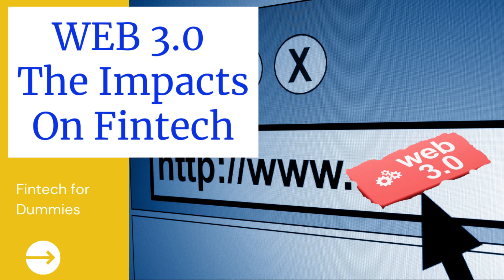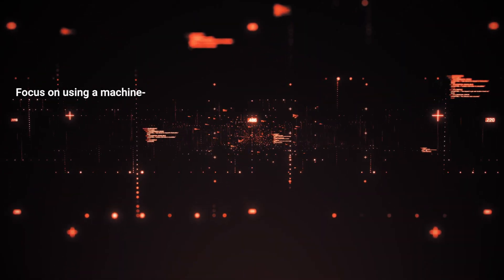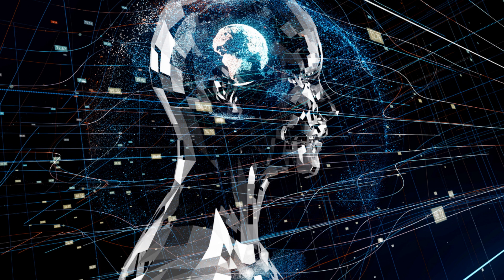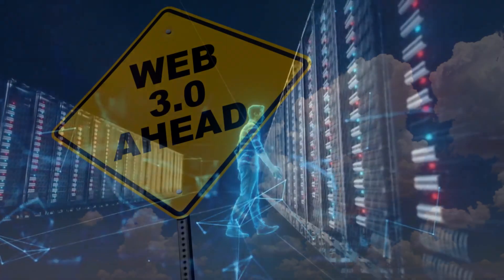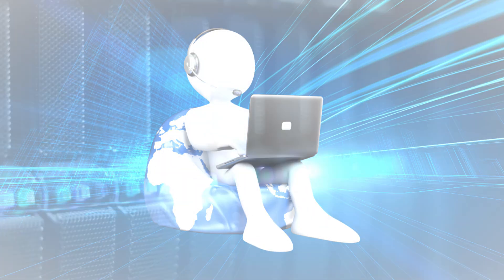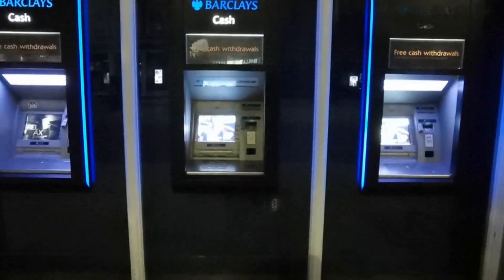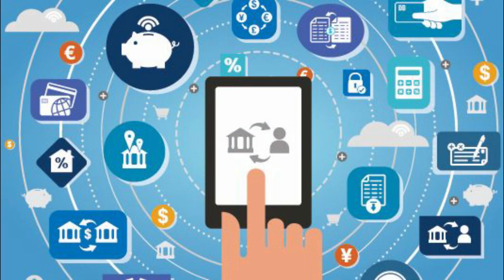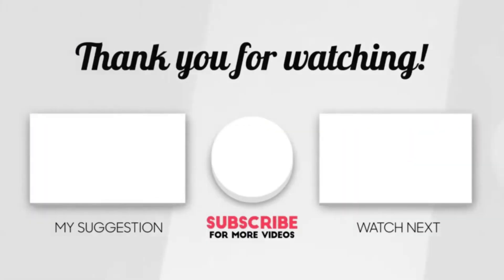WEB 3.0 Future of the Internet & The Impact it will have on Fintech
Web 3.0 is the third era of the web where websites and applications will actually want to deal with data in a brilliant human-like manner through innovations like AI (ML), Big Data, decentralized record innovation (DLT), and more.

The Web 3.0 definition can be extended as follows: information will be interconnected in a decentralized way, which would be a massive jump forward to our present age of Web 2.0, where information is generally put away in incorporated storehouses.

Web 3.0, Cryptocurrency and Blockchain
As Web 3.0 organizations will work through decentralized conventions - the establishing squares of blockchain and digital currency innovation - we can hope to see a solid union and harmonious connection between these three advances and different fields. They will be interoperable, consistently incorporated, robotized through brilliant agreements, and used to control anything from miniature exchanges in Africa, oversight safe P2P information record stockpiling and imparting to applications like Filecoin, to totally changing each organization lead and work their business. The current slew of DeFi conventions is only a fraction of something larger.

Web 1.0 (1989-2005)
Web 1.0, additionally called the Static Web, was the first and most solid web during the 1990s notwithstanding just contribution admittance to restricted data with practically no client communication. Some time ago, making client pages or in any event, remarking on articles wasn't a thing.
Web 1.0 didn't have calculations to filter web pages, which made it very difficult for clients to track down applicable data. Basically, it resembled a single-direction expressway with a thin trail where content creation was finished by a chosen handful and data came for the most part from indexes.

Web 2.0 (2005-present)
The Social Web, or Web 2.0, made the web significantly more intelligent on account of progressions in web advances like Javascript, HTML5, CSS3, and so forth, which empowered new companies to fabricate intuitive web stages like YouTube, Facebook, Wikipedia, and some more.
This made it ready for both informal organizations and client-created content creation to prosper since information can now be conveyed and divided among different stages and applications.

Web 3.0
Web 3.0 is the following phase of the web advancement that would make the web savvier or cycle data with close human-like knowledge through the force of AI frameworks that could run brilliant projects to help clients.

Web 3.0 has become one of the most talked-about digital trends of the decade, but you may be wondering what exactly is Web 3.0, and How will it shape the Fintech industry?